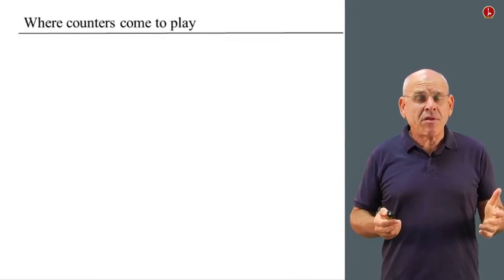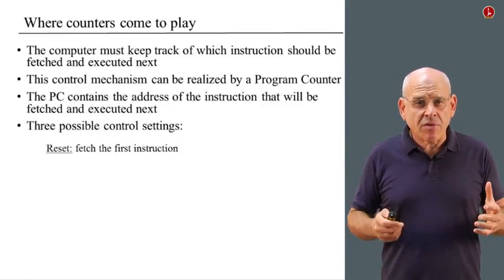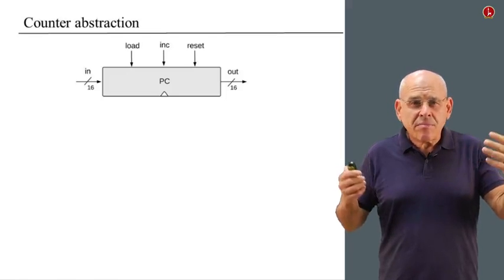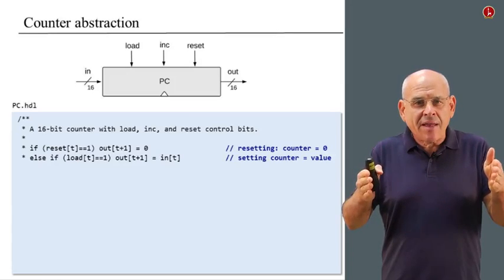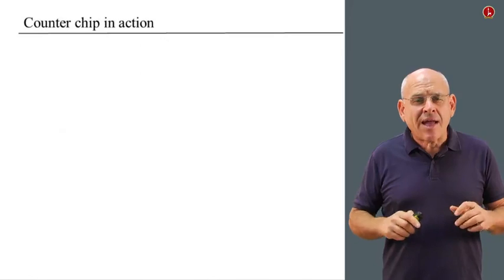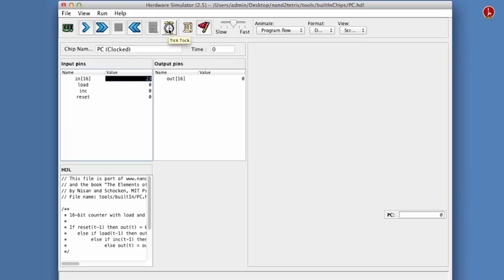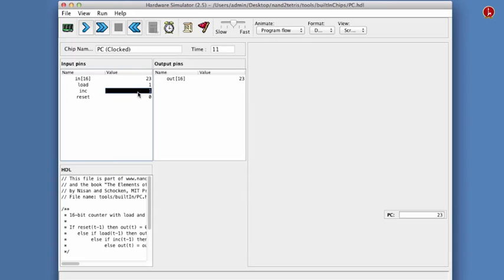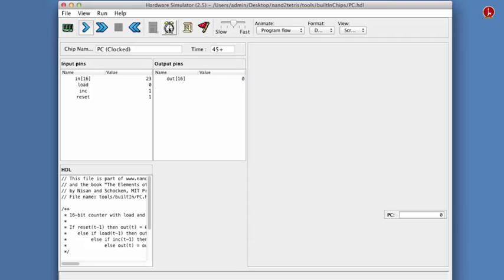Unit 3 4 Counters Hebrew University of Jerusalem Coursera